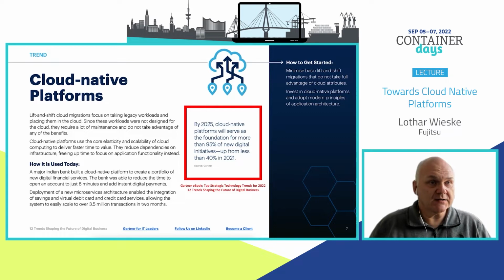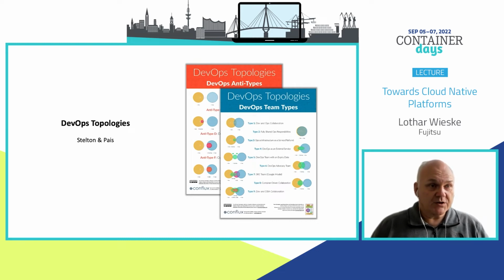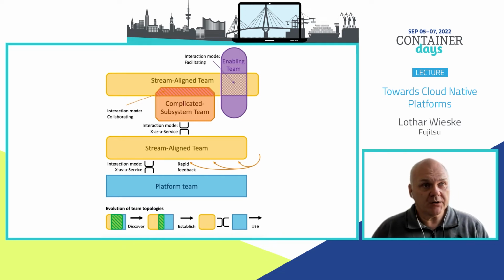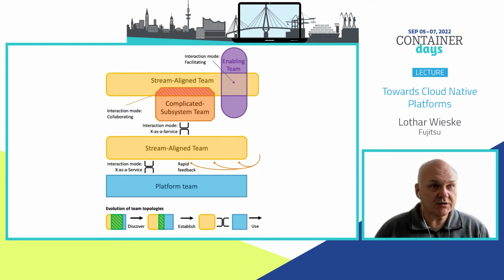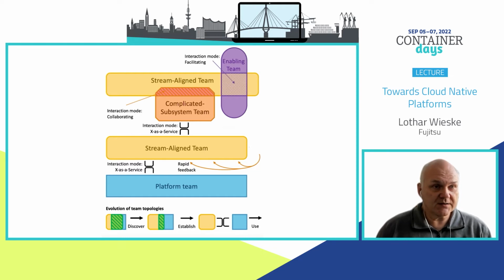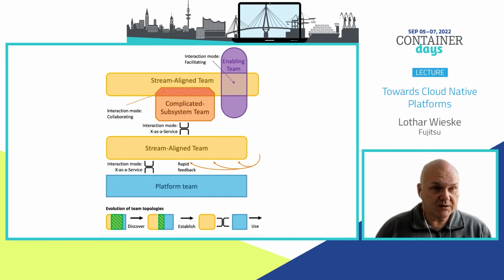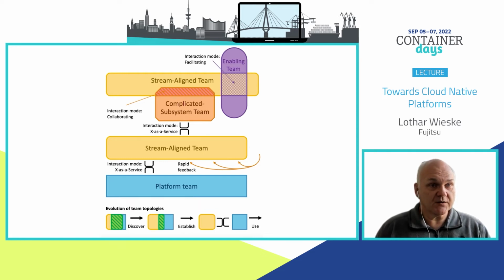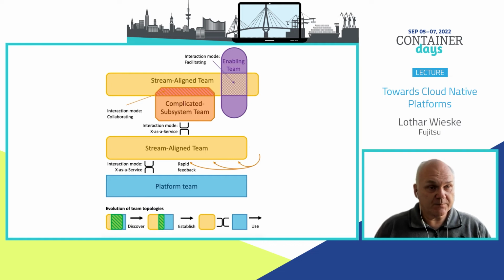Towards Cloud Native Platforms - Lothar Wieske, Fujitsu